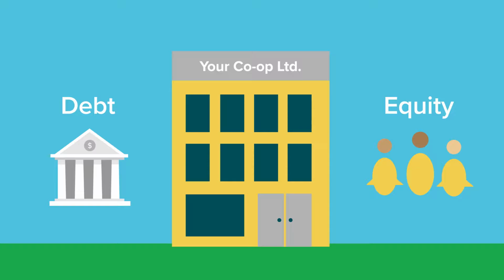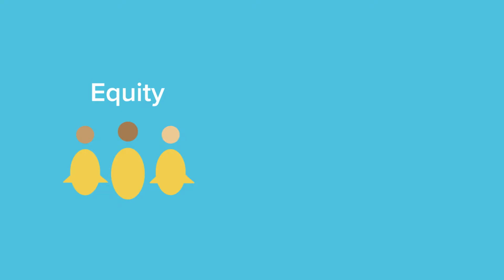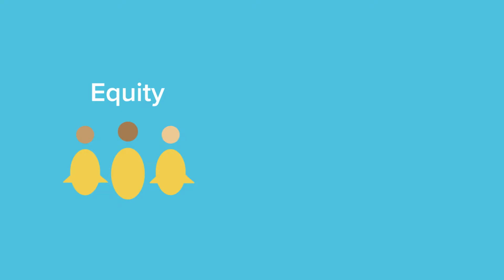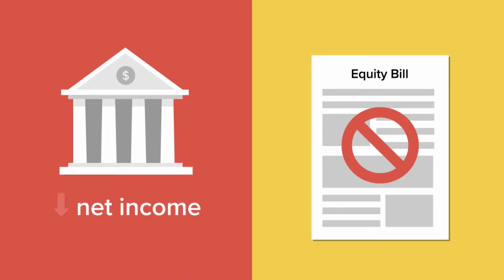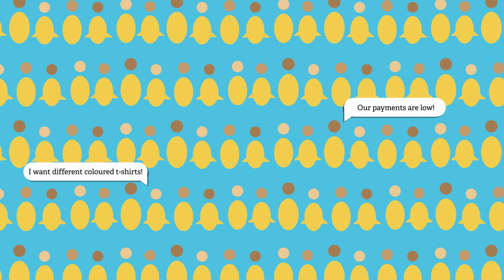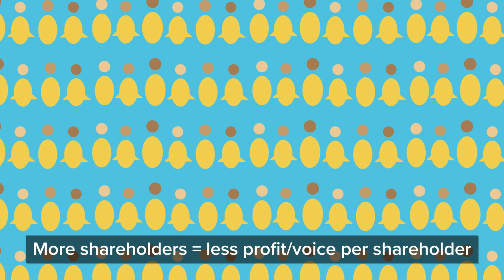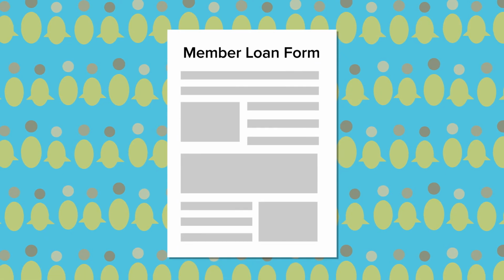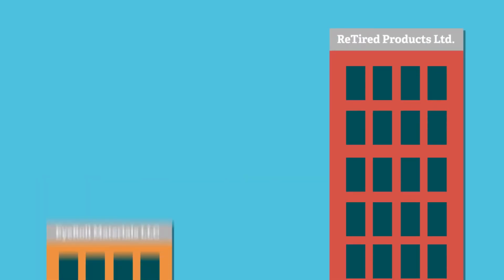Choosing Debt vrs Equity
Financing a business is challenging at the best of times. Understanding the benefits of using debt or equity to do it will help ensure your co-op is moving forward on the best possible financial footing.